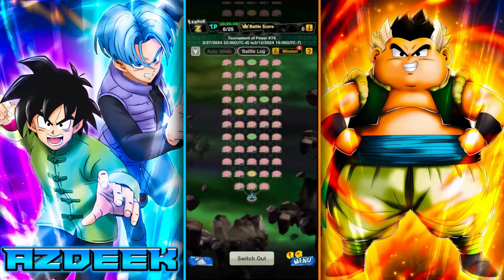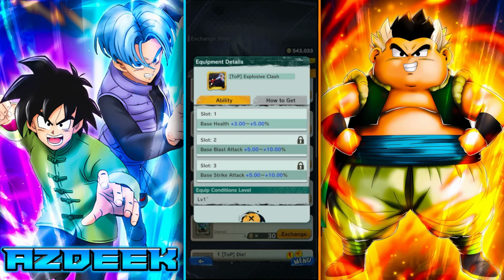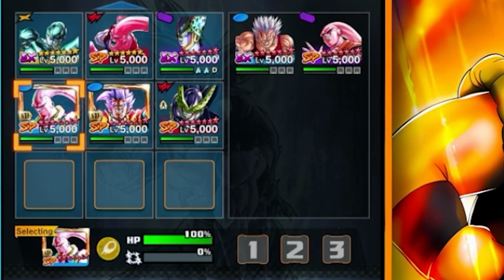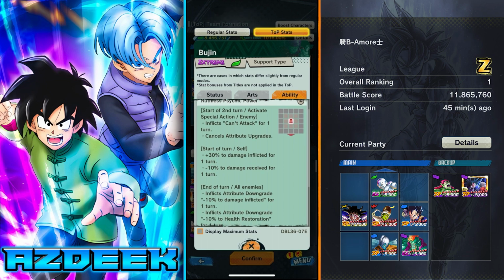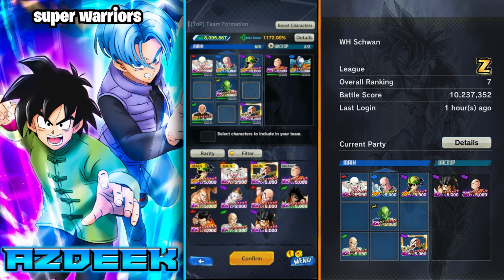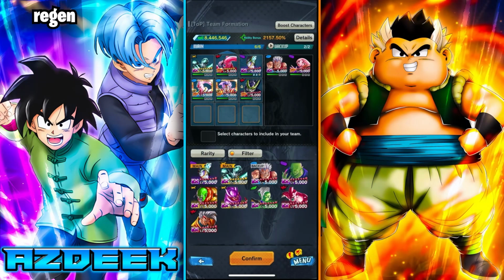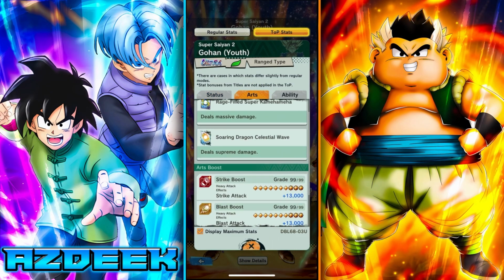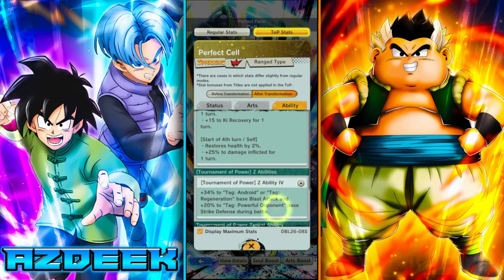BEST TEAMS TO USE FOR TOURNAMENT OF POWER SEASON 74!! ToP GUIDE W TIMESTAMPS!! (Dragon Ball Legends)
TIMESTAMPS
0:40 - General Tips
4:40 - Path
5:37 - Path Guidance
9:01 - Sagas from the Movies
12:27 - GT
14:21 - Super Warriors
15:49 - Minions
17:00 - Regen (team I'll be using)
19:55 - New units (ULTRA Gohan)
22:24 - Zenkai Cell

Overlay done by Surkakarot!!  @surkakarot